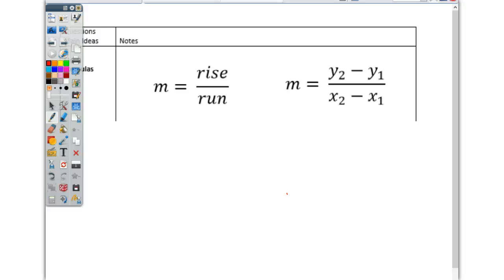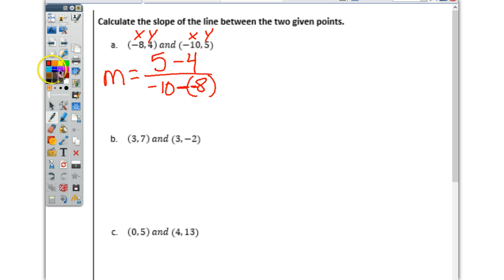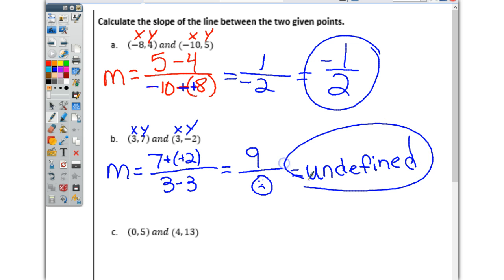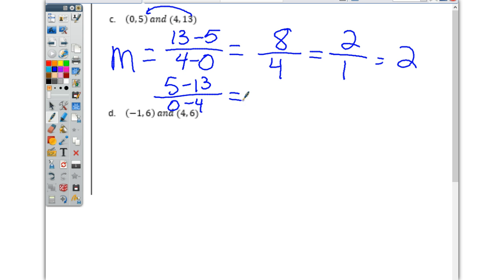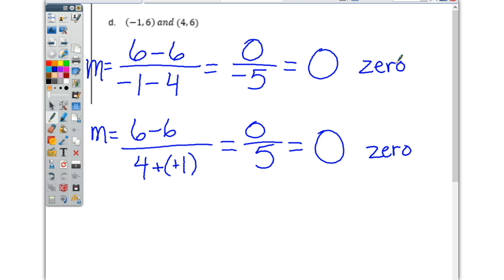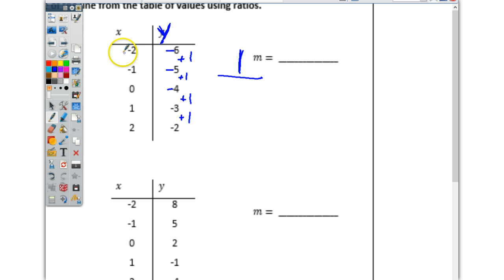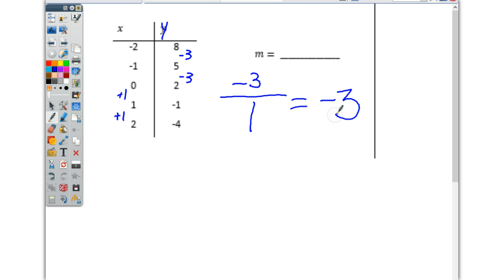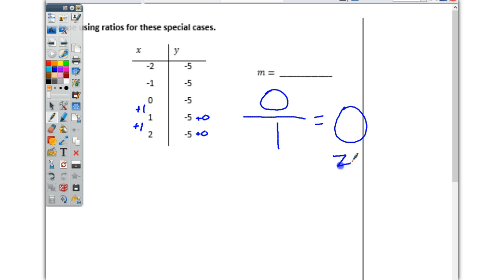D 5.6 ( Day 1) Slope formula